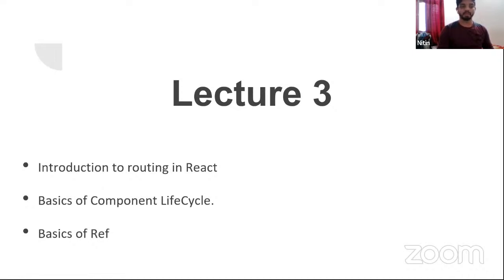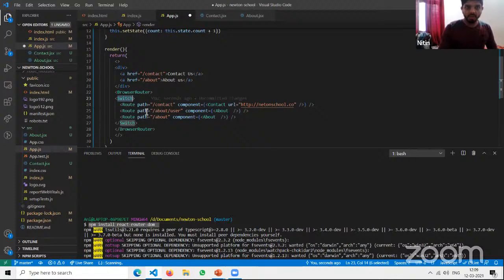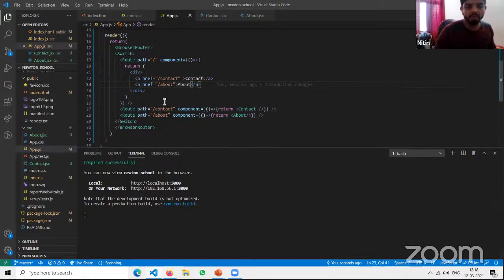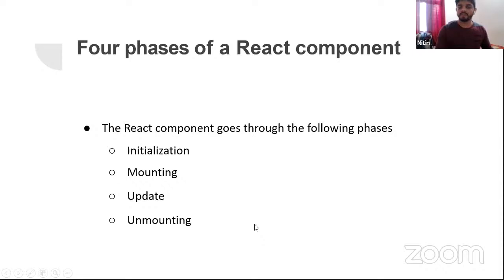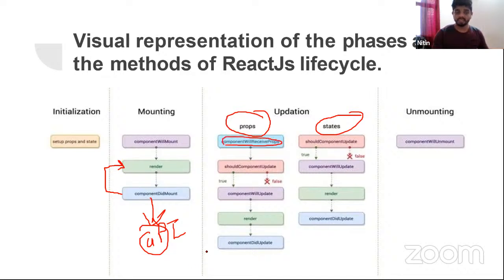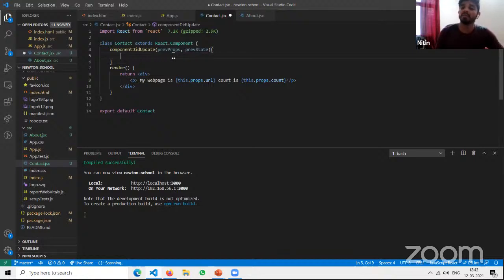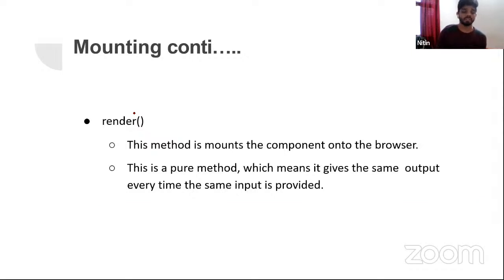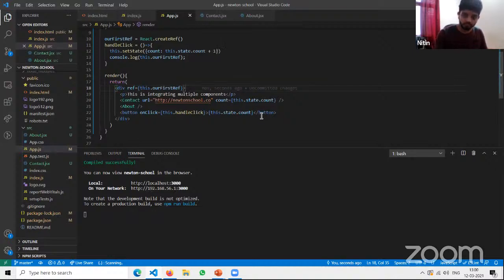React JS for beginners with Exciting projects | Component lifecycle methods and refs